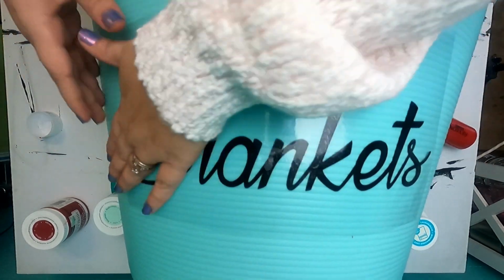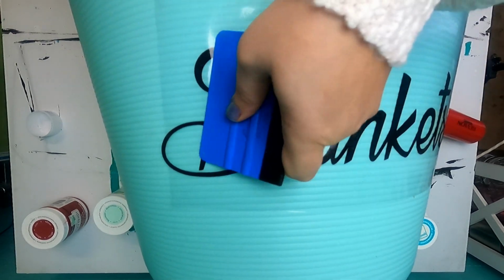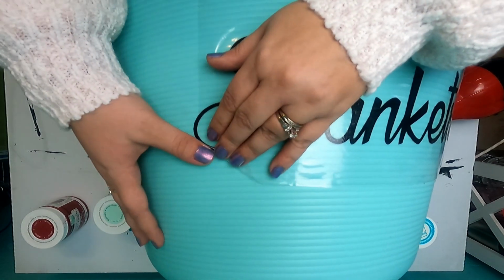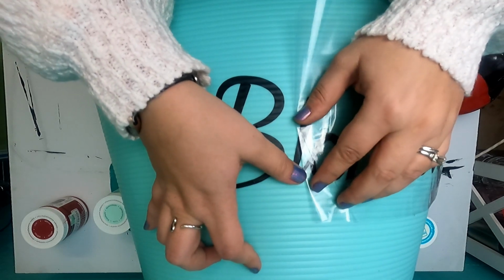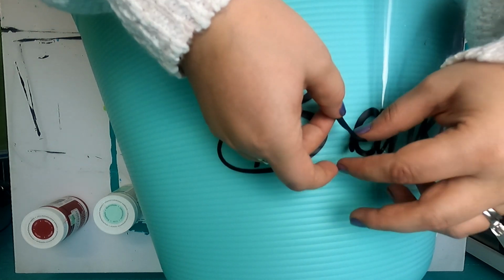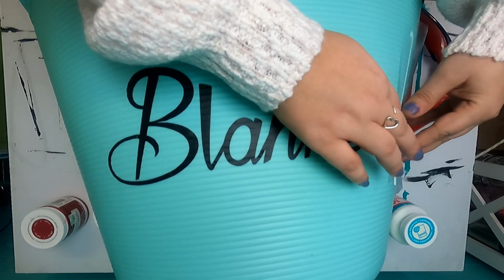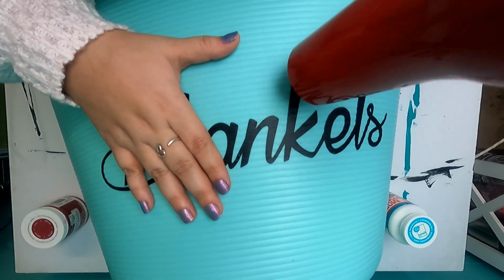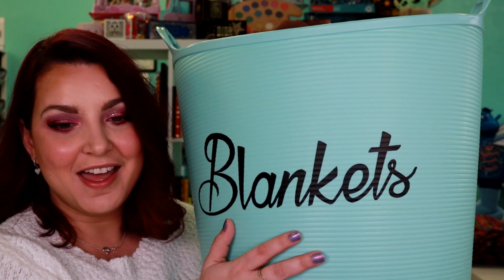How to Put Adhesive Vinyl on a Textured Surface